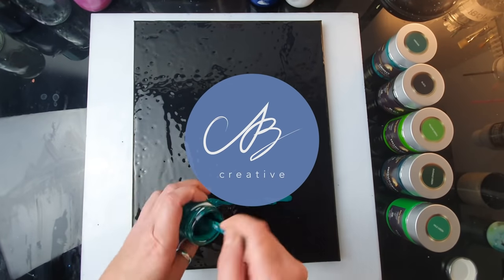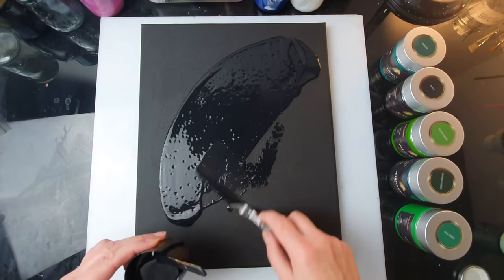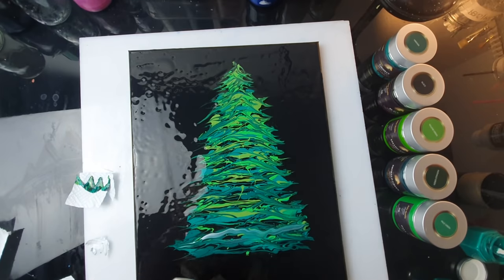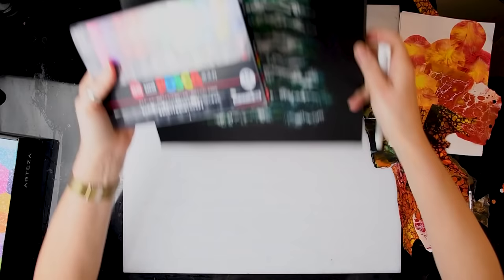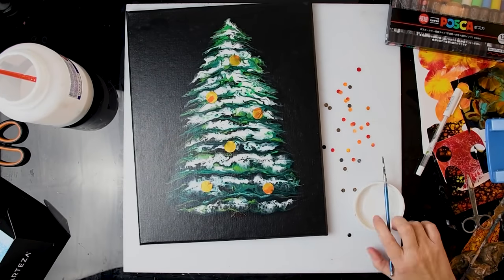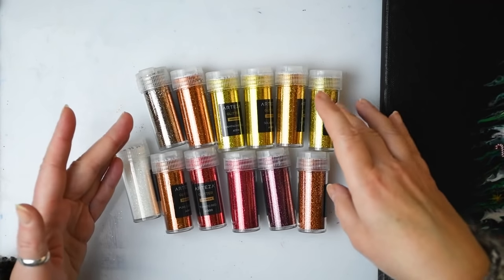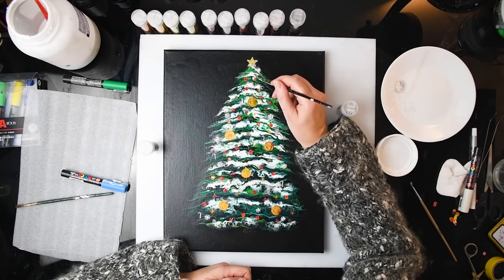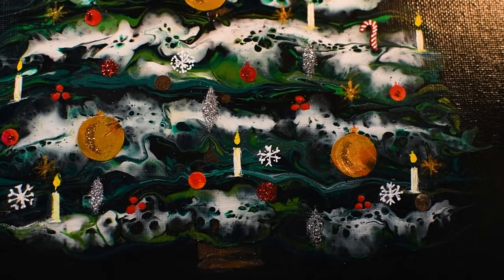FESTIVE Christmas Tree Swipe Painting Tutorial! - Perfect Gift Idea! | ABcreative Acrylic Pouring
👋 Hello Everyone! Hope you are having a lovely start to December! As Christmas time grows closer, I thought it would be nice to make a video that fits the time of year!
I hope you all enjoy! This lovely Christmas Tree Swipe is perfect to try out with your family and can be a great gift idea!

🎨 SPECIFIC PRODUCTS USED IN THIS VIDEO (US):

Thin Brushes
PVA Glue
Coconut Oil Serum
Palette Knife
Please try and reuse old straws instead of buying new ones!
💧RESIN
All Arteza Products (US)
✂️ Ball Chains, Paint Bottles and Other Accessories!

WARNING:
Please make sure to educate yourselves on the dangers and risks of using resin before trying it yourself!

Teaser: (00:00)
Paints Used: (00:38)
Paint Mixing Explained (With Diagrams!): (01:15)
Painting the Background!: (02:46)
Pouring the Tree: (03:22)
Swipes!: (04:18)
Part 2 - Time to Decorate: (07:27)
Baubles Time!: (08:53)
Gluing Them Down: (10:07)
Adding Hand Drawn Elements: (11:27)
Candy Canes!: (12:39)
Glitter!!: (13:41)
Last but not Least - Candles: (17:18)
The Finished Product!!: (19:06)